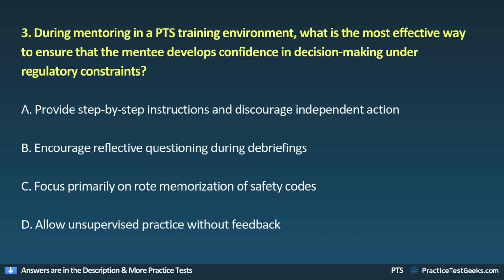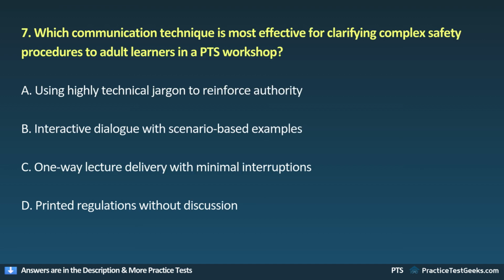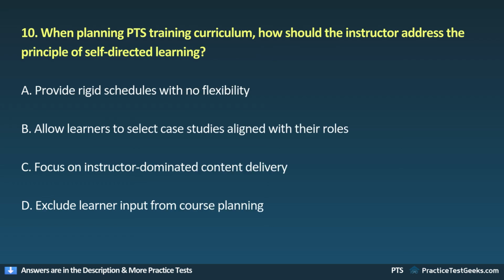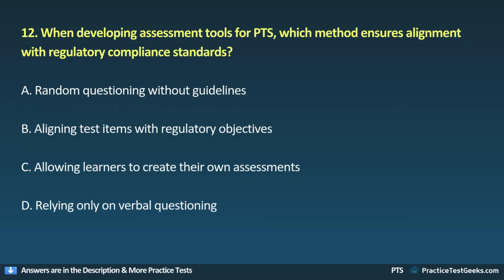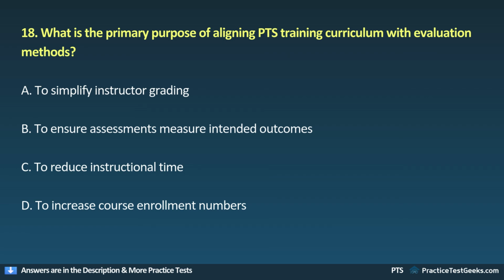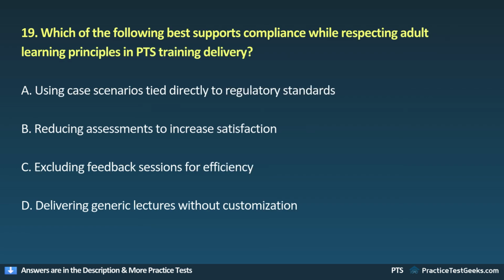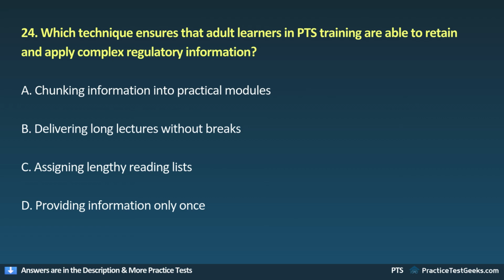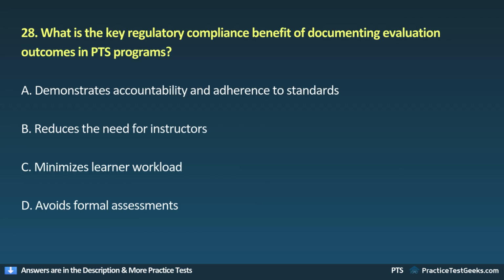PTS Practice Test 2026 PTS Course Certification Exam Prep Questions Answers & Study Guide Tips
Prepare for your PTS Course certification exam with comprehensive practice questions and test preparation strategies for 2026.